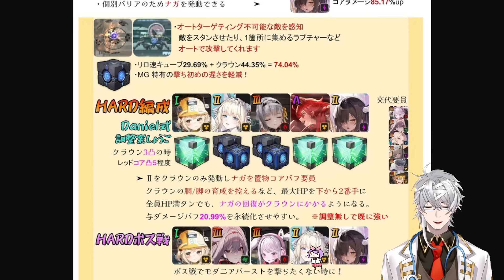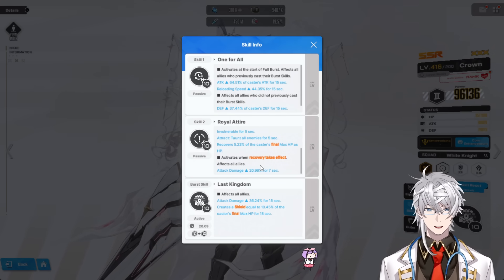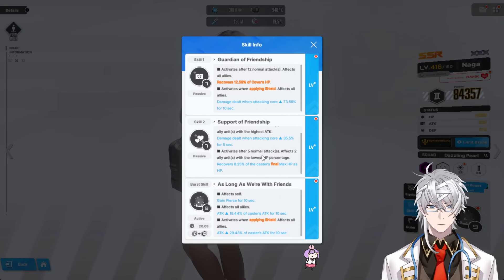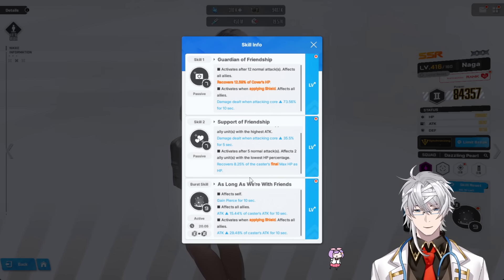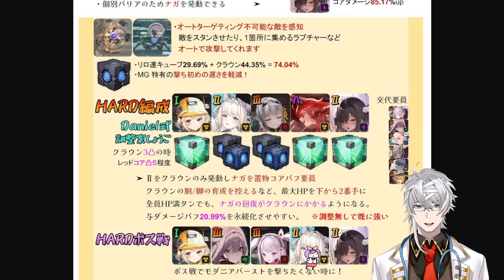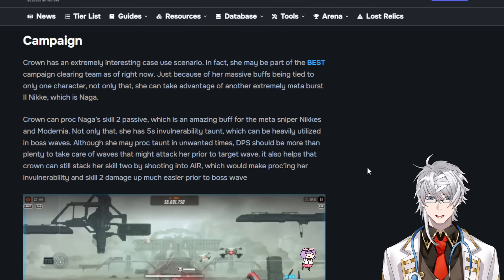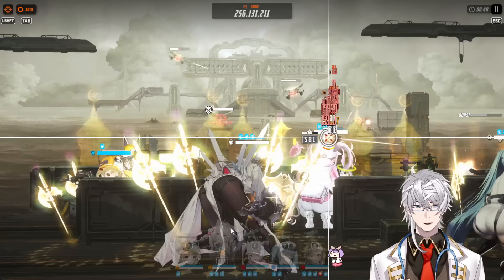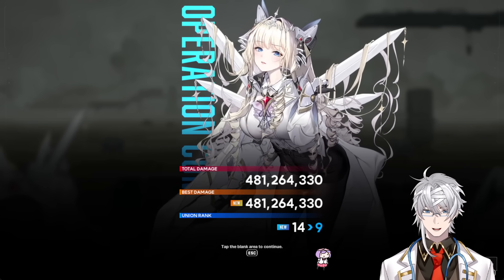Japan's F2P Crown Trick | Strongest Campaign Team Revealed!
My crown's chest already massive

GODDESS OF VICTORY: NIKKE is an immersive sci-fi RPG shooter game, where you recruit and command various maidens to form a beautiful anime girl squad that specializes in wielding guns and other unique sci-fi weapons. Command and collect girls that have unique combat specialties to create your ultimate team! Experience next-level shooting action with simple yet intuitive controls while enjoying dynamic battle effects.